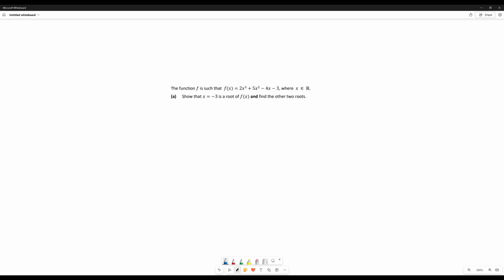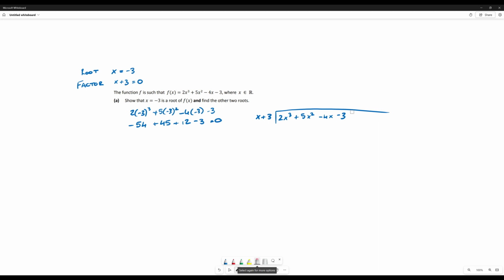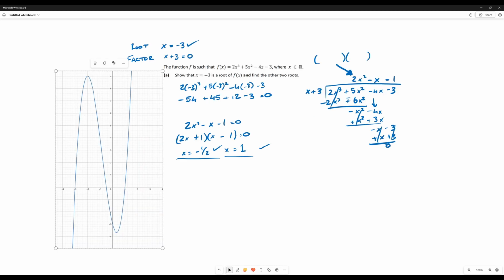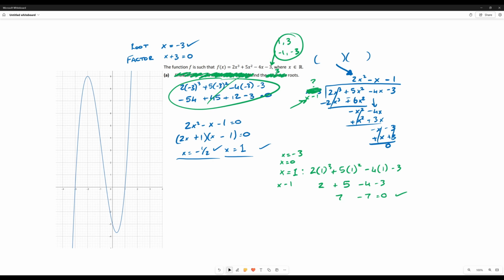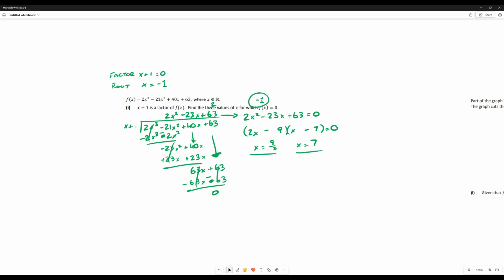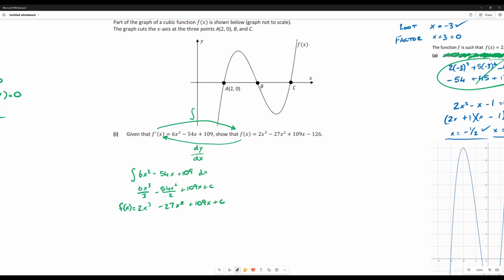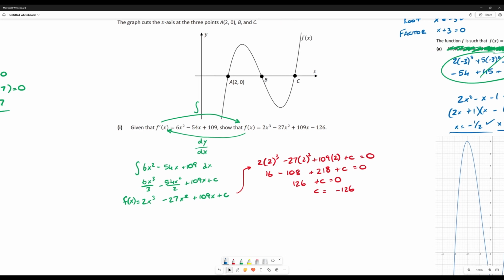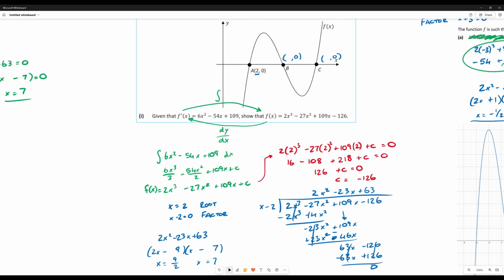Factor theorem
HL LC only, finding the 3 roots (or factors) of a cubic equation that looks like ax³+bx²+cx+d=0